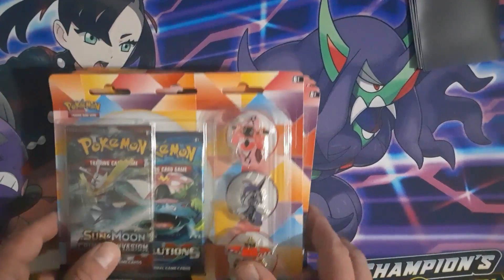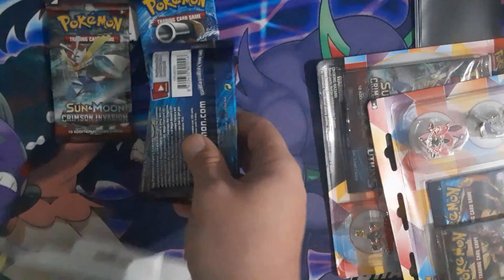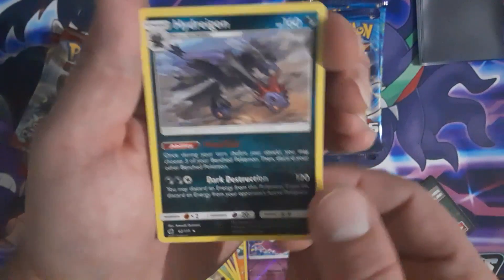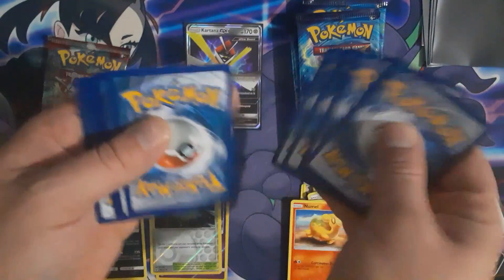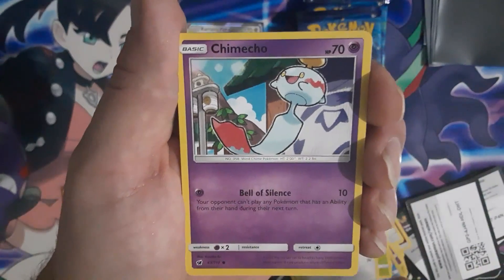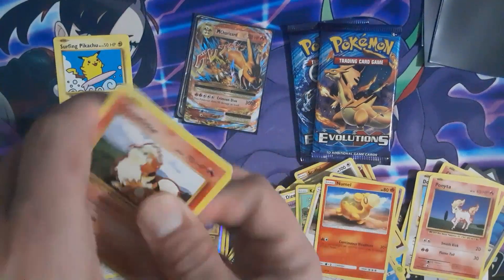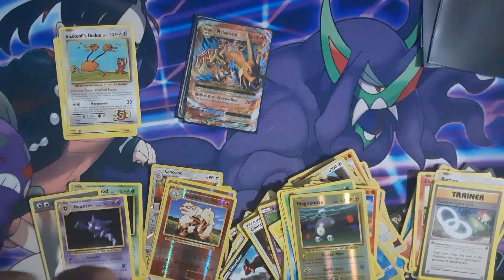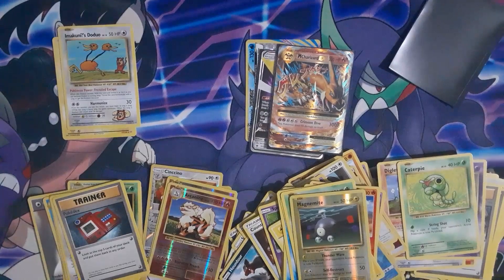What’s going on?? ERROR packs of Pokémon Evolutions *surprize!*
HI FRIENDS!!!

so after the booster battle with *DragonBall DAN* check him out

I decided to see that was in store for me, with the other 2 pack blisters I bought at the same time!!  if you haven't seen the other videos ill put them both in the end of this video -click them to enjoy-

AND this is what came of these other blisters.

lil shoutout to LGB Gaming thanks for all your support to this channel and helping the livestreams I appreciate you!